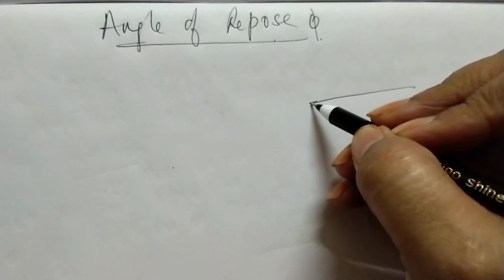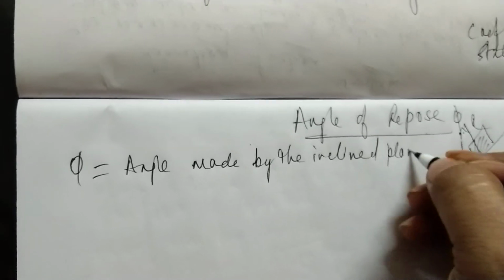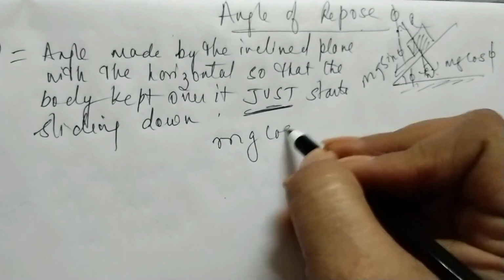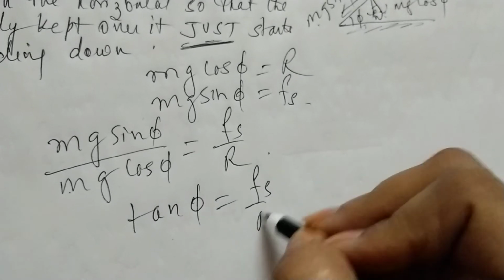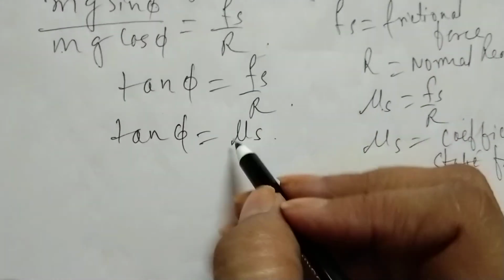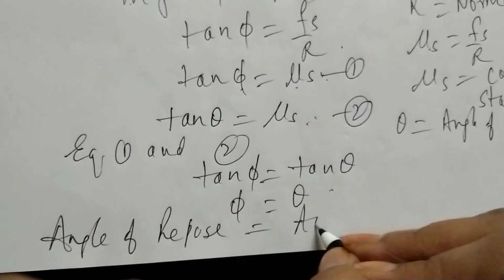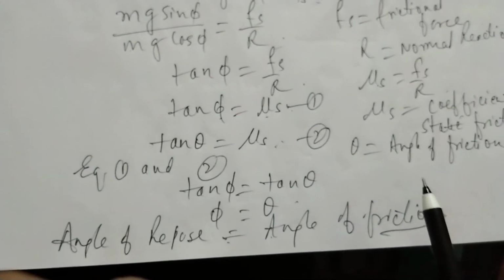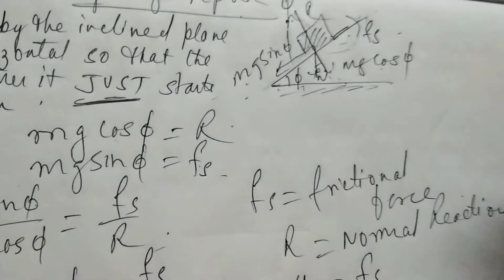Angle of repose by Dr.Sweta Sharma